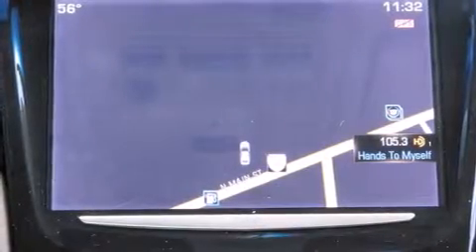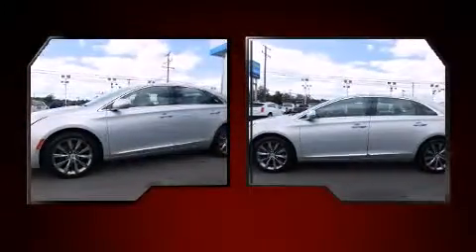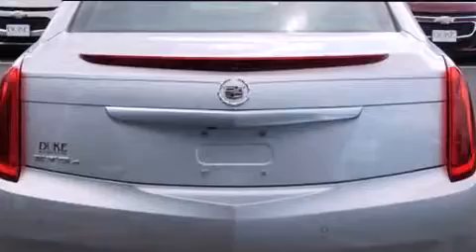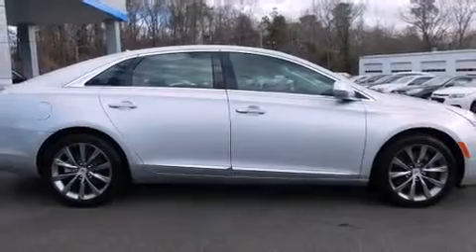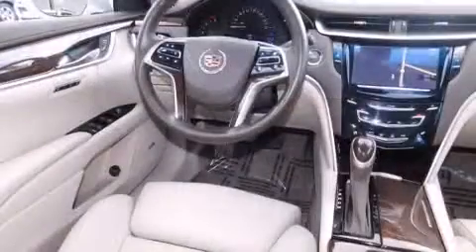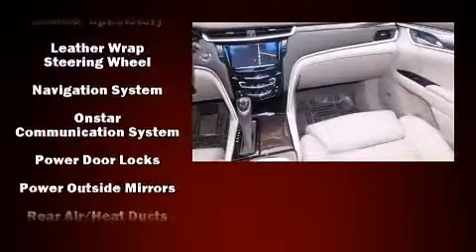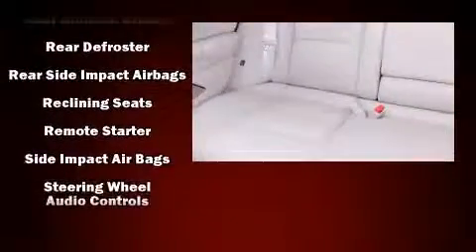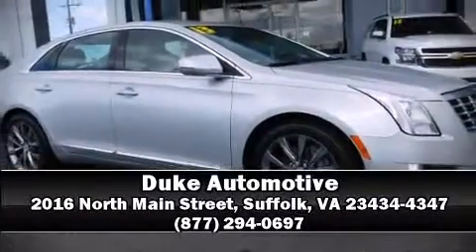2013 CADILLAC XTS Luxury AWD in Suffolk, VA 23434-4347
Duke Automotive
2016 North Main Street

Take command of the road in the 2013 CADILLAC XTS. This 4 door, 5 passenger sedan has just over 15,000 miles! It features all-wheel drive versatility, an automatic transmission, and a refined 6 cylinder engine. A wealth of standard features means that you no longer have to sacrifice. Like power windows, mirrors, and seats, a built-in garage door transmitter, front bucket seats, automatic temperature control, turn signal indicator mirrors, rain sensing wipers, cruise control, and a split folding rear seat. Rear passengers enjoy the seat heating functionality, keeping them warm during the winter months. With high intensity discharge headlights illuminating your path, you'll always appreciate maximum visibility. Passenger security is always assured thanks to various safety features, such as: dual front impact airbags with occupant sensing airbag, front and rear SIDE impact airbags, traction control, brake assist, a security system, onStar, and 4 wheel disc brakes with ABS. Safety and maximum capability are assured via self leveling rear suspension, which maintains optimal driving geometry. It also arrives with a Carfax history report, providing you peace of mind with detailed information. We have a skilled and knowledgeable sales staff with many years of experience satisfying our customers needs. We'd be happy to answer any questions that you may have. Stop in and take a test drive!